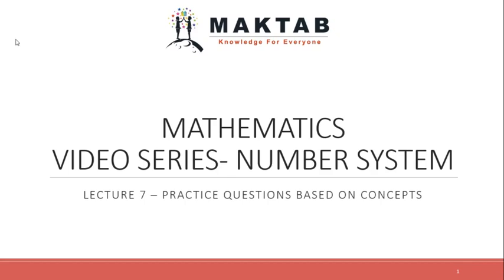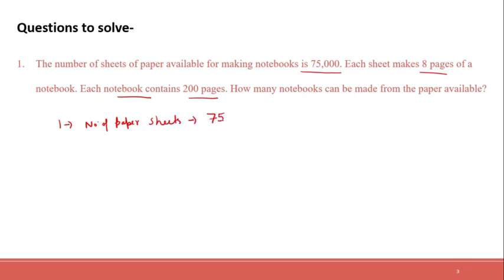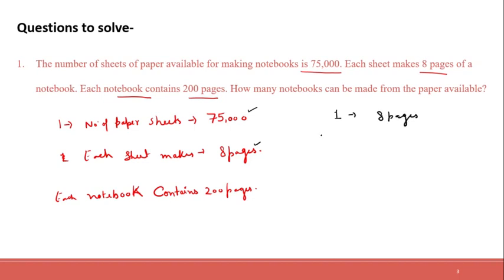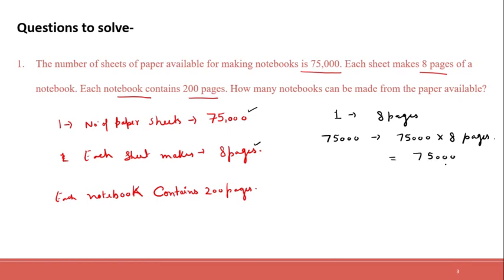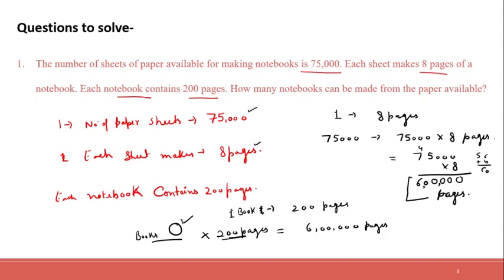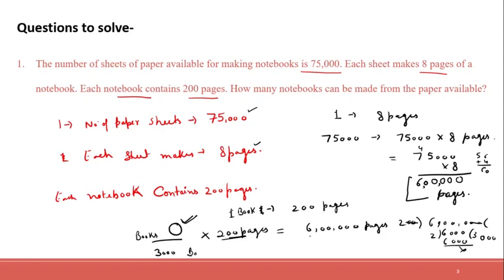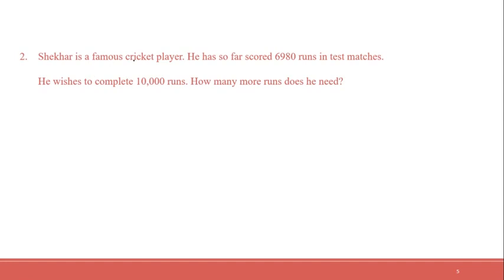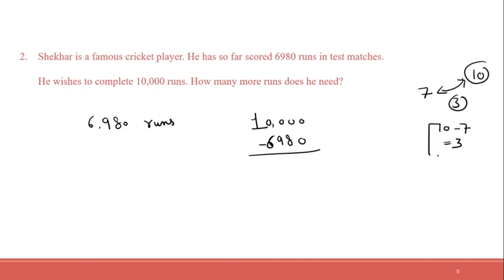Mathematics | Lecture 7 | Number System | Practice questions based on concepts